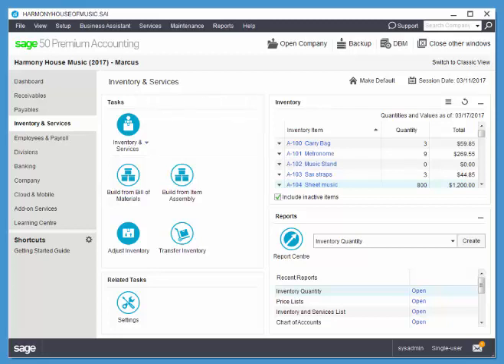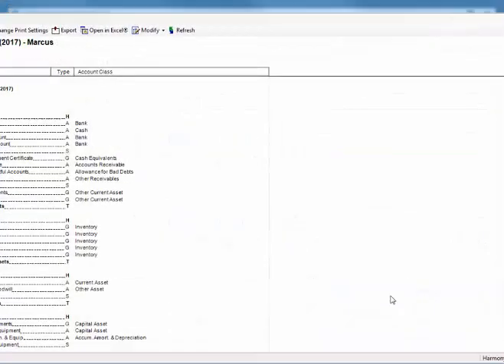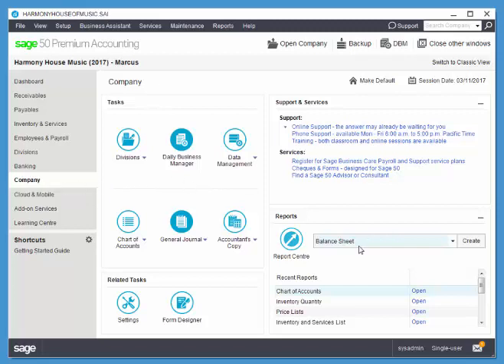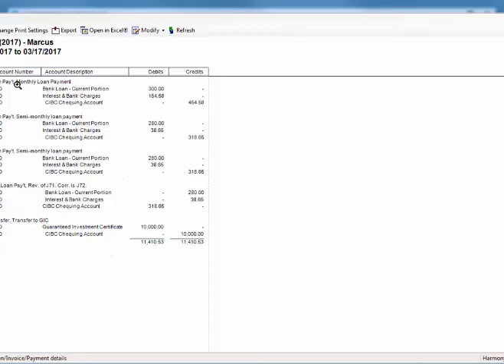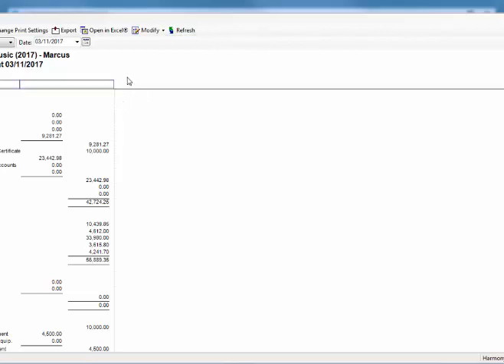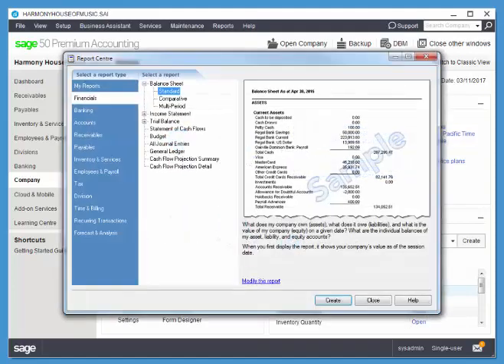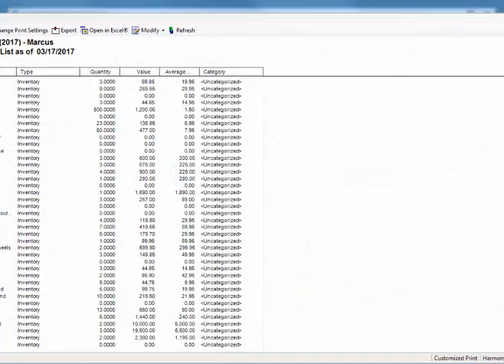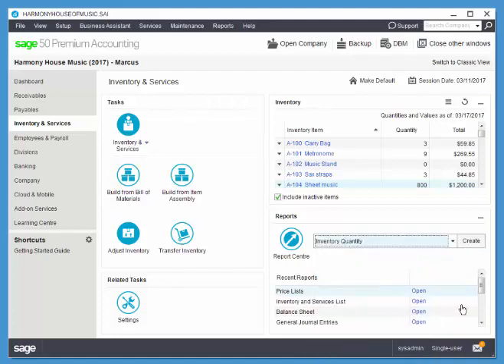Sage 50 Reports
I show you the variety of ways you can create reports on some of the things we've looked at so far